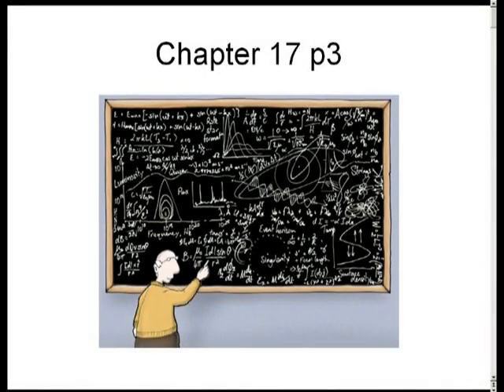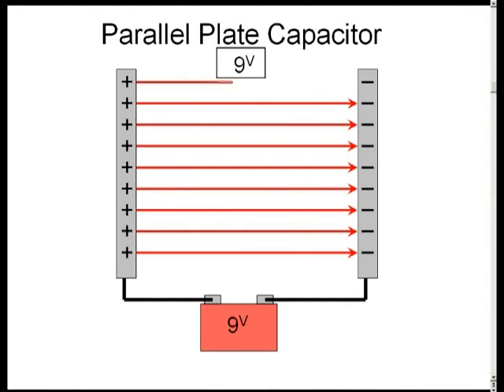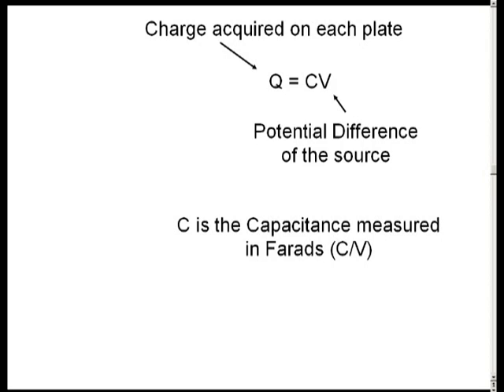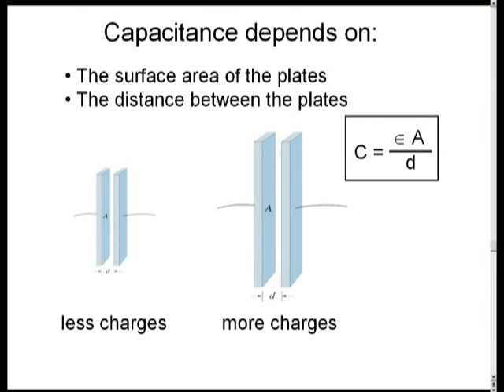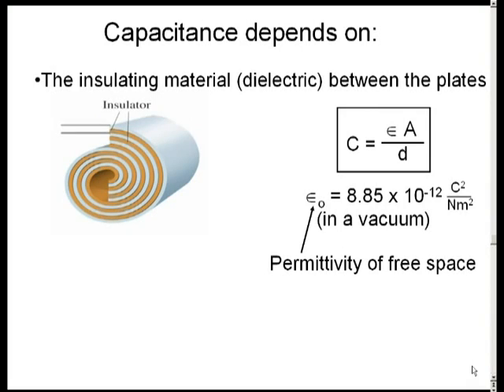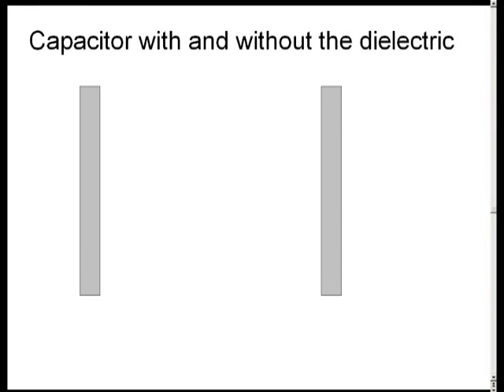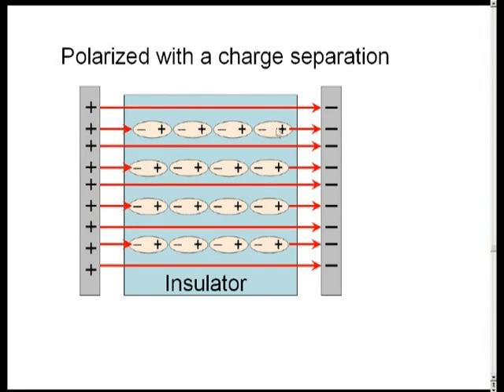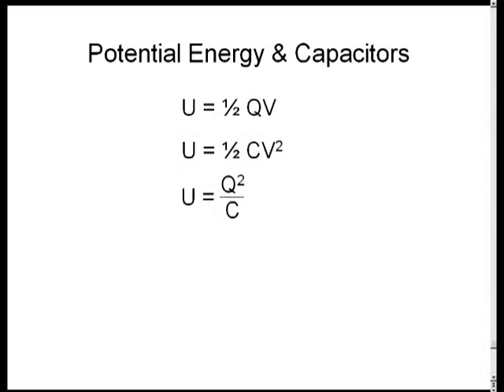Chapter 17 Notes part 3